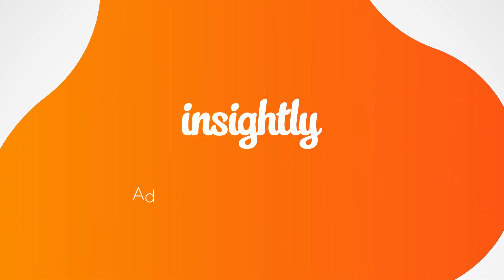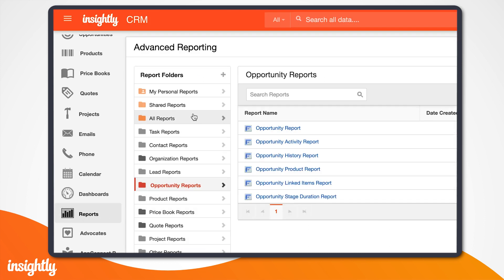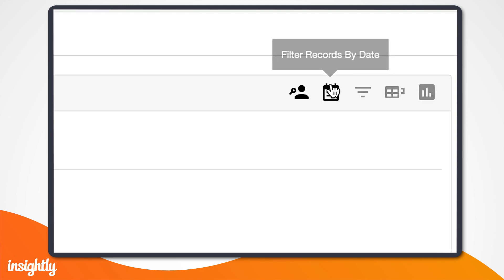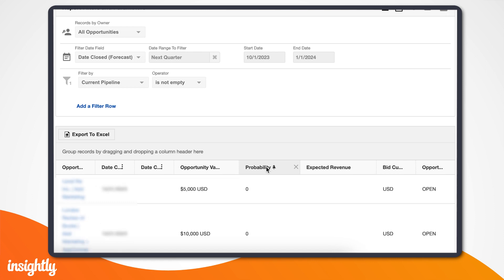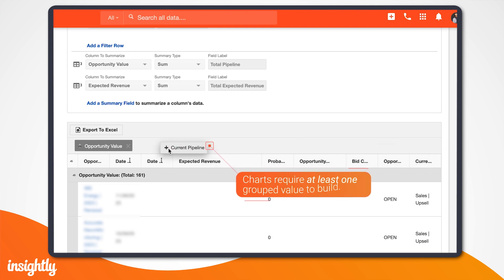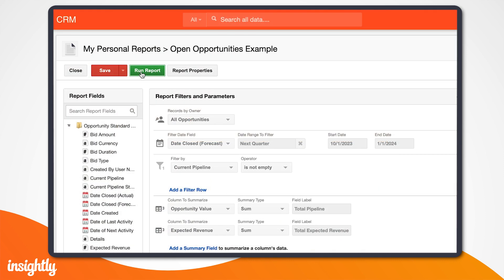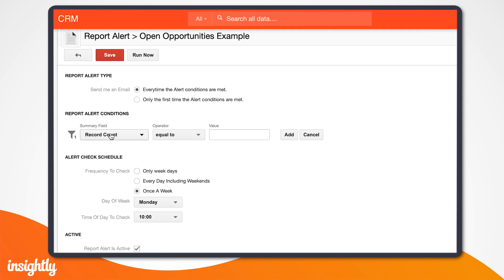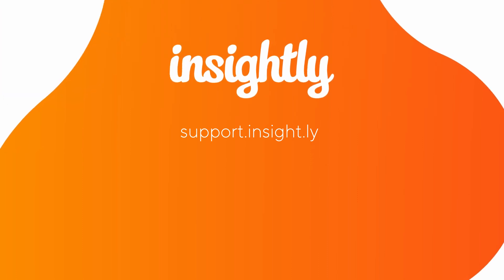Creating a Custom Report in Insightly CRM (Insightly Tutorial)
As a business owner, it is crucial to monitor all aspects of your business performance–including your current and future pipeline, opportunities, leads, projects, and tasks–to make informed data-driven decisions.

Insightly holds a wealth of information about your business, and its advanced CRM reporting capabilities provide a comprehensive view of your business whenever you need it.

In this Insightly CRM tutorial video, Travis Northup will demonstrate how to create custom reports, set appropriate filters and parameters, add charts, and automate reports using Smart Alerts.

Want to talk through your unique CRM needs? Request a free demo on Insightly today

00:00 Introduction
00:33 Creating a custom report
01:13 Adding filters and parameters
03:16 Adding charts
04:13 Exporting, scheduling, and Smart Alerts
05:25 The exported report